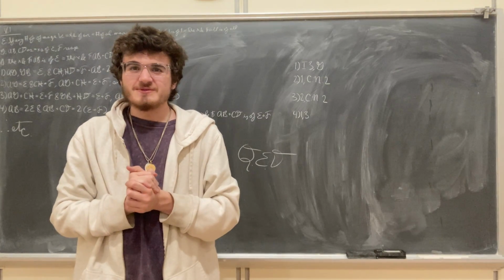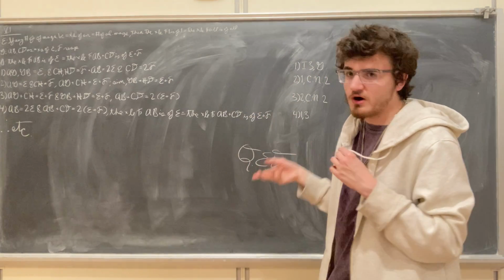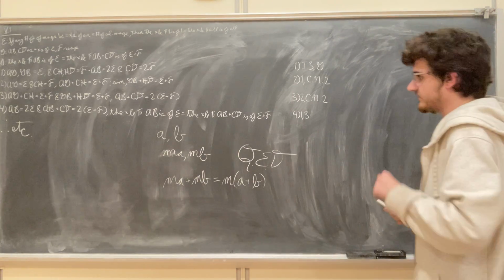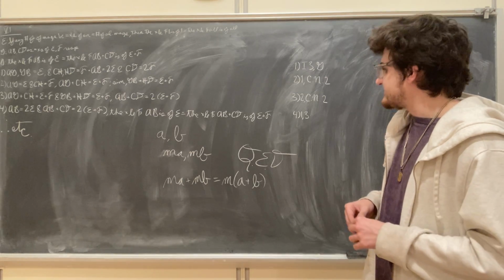Euclid's Elements, Book V, Proposition 1 (V.1)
"If any number of magnitudes are each the same multiple of the same number of other magnitudes, then the sum is that multiple of the sum."